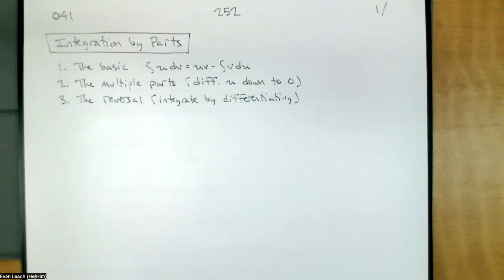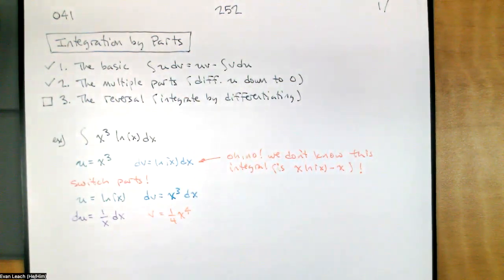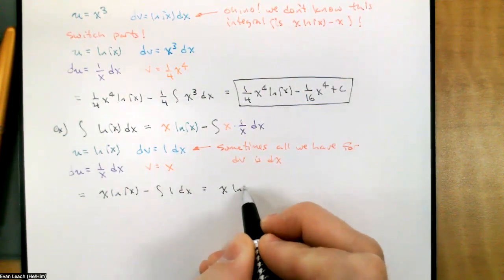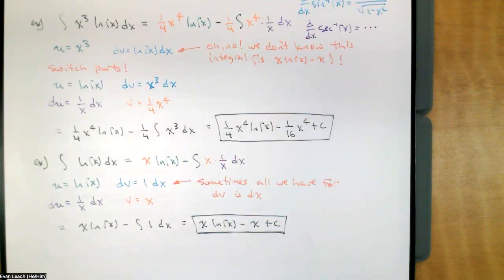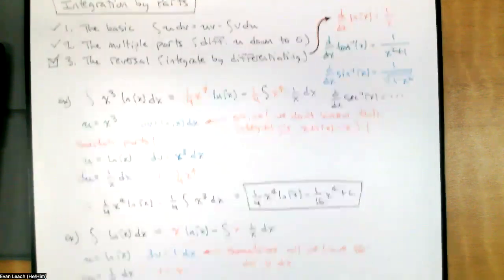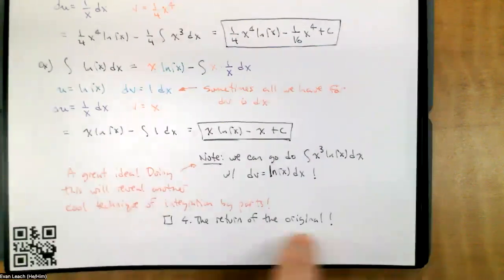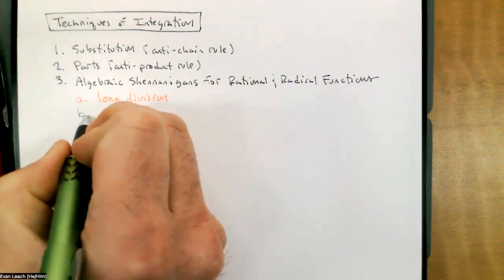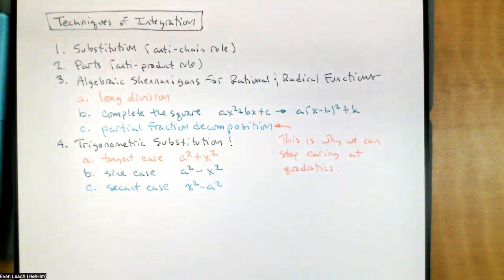252.041.1 Integration by Parts, Part 3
In this video, we consider another trick of integration by parts: the Reversal (integrating by differentiating)!